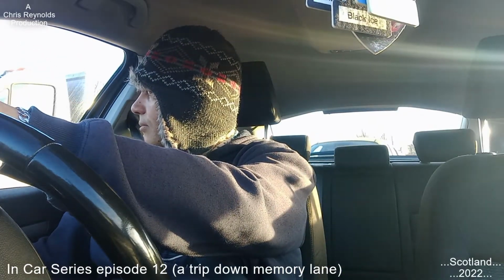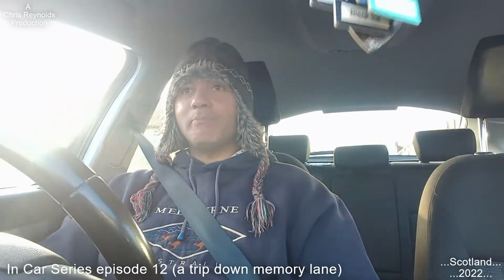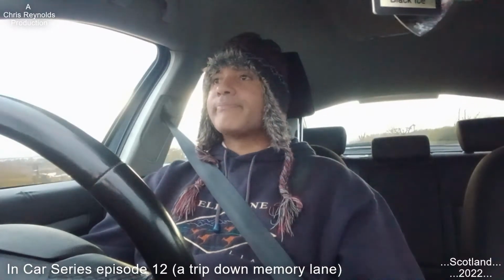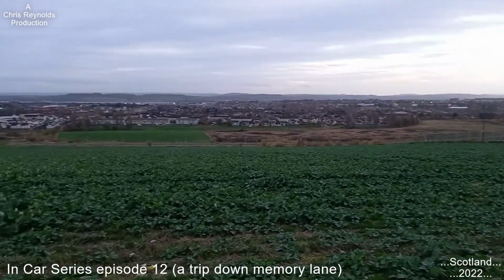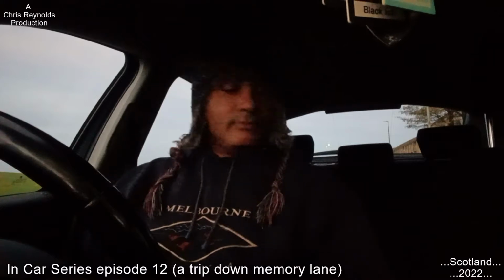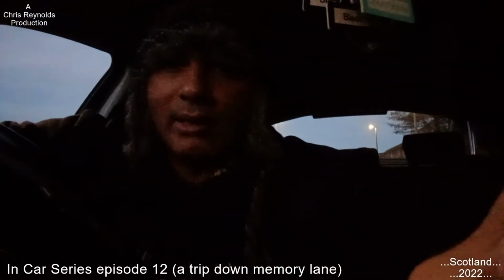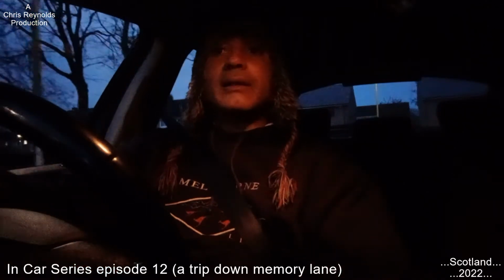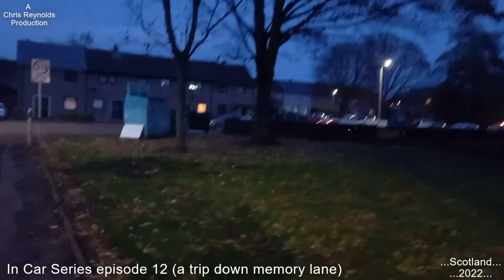In Car Series eposide 12 ( a trip down memory lane) ....Scotland....2022....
Hello all,
My " In Car " series videos I've made,  are simple, easy to edit videos, of miscellaneous car journeys i make ,and subjects i talk about whilst driving about in my car.
Some of my "In Car"  episodes may include my videos and photos, I taken, out and about ,outside my car aswell.

 "In Car " episodes 12 (a trip down memory lane)
 I hope you enjoy my videos, and thankyou for reading